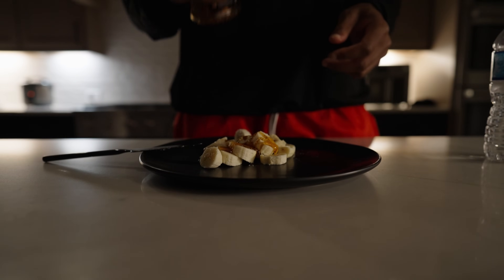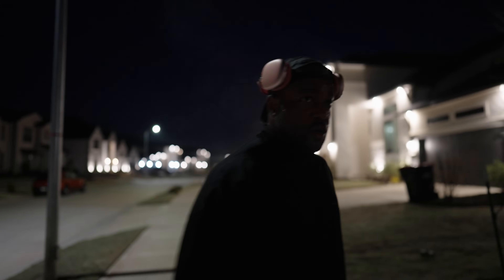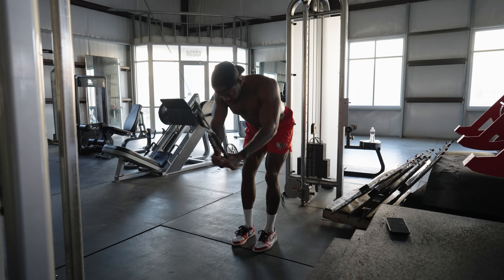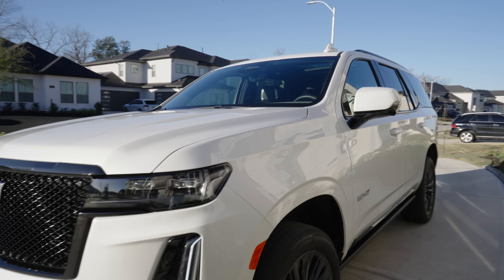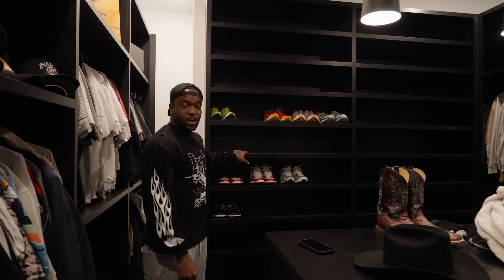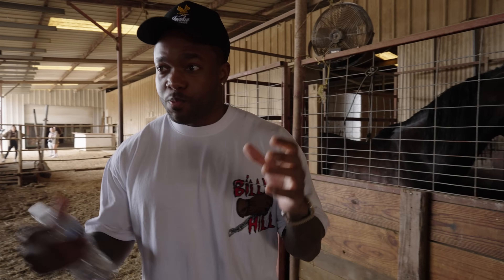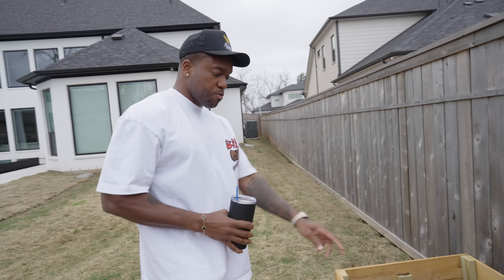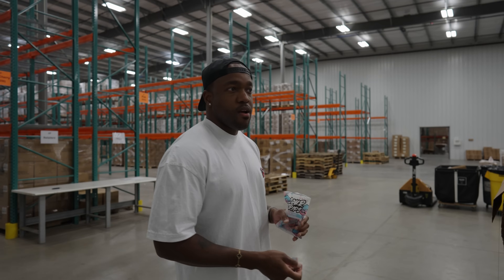MY CURRENT CYCLE | Coming Clean | CEO routine